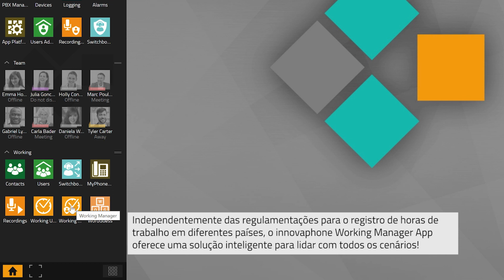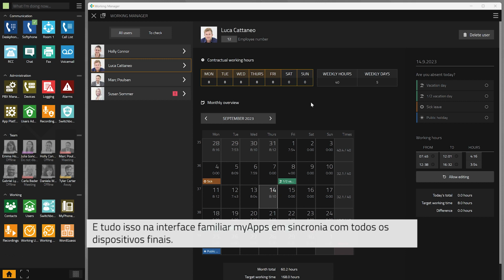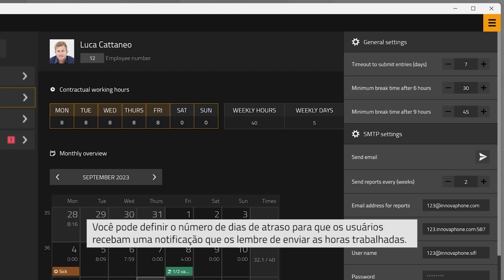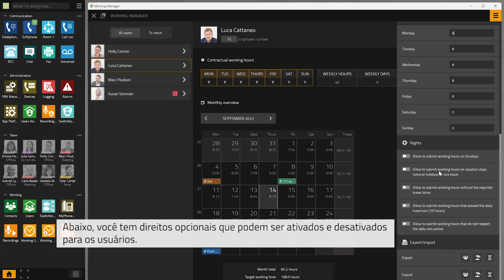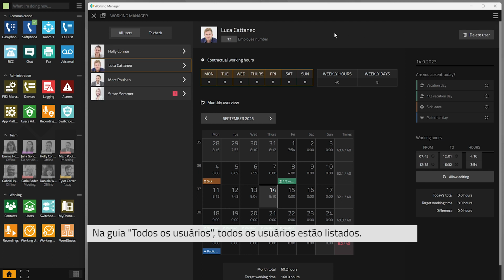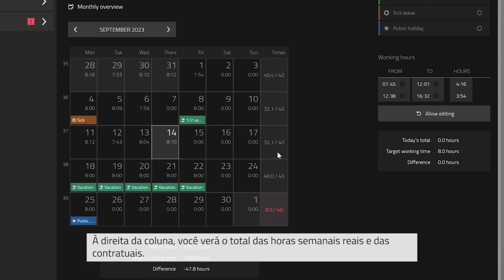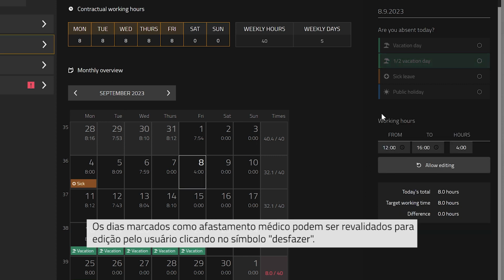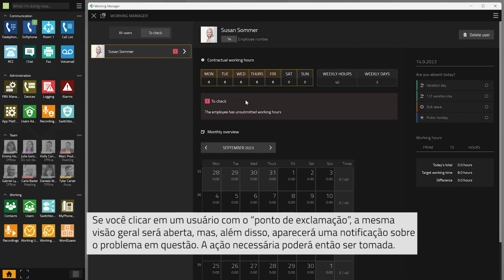#33 myApps Tutorial — Working Manager App (13r3, 14rX) | PT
Neste vídeo, gostaríamos de apresentar o Working Manager App. Com este App, você pode definir facilmente as configurações para o Working User App. Você também pode verificar e gerenciar os horários de trabalho dos funcionários, tudo na interface familiar e intuitiva myApps.